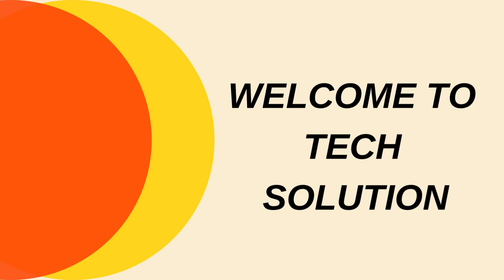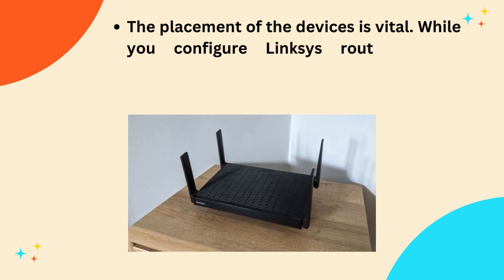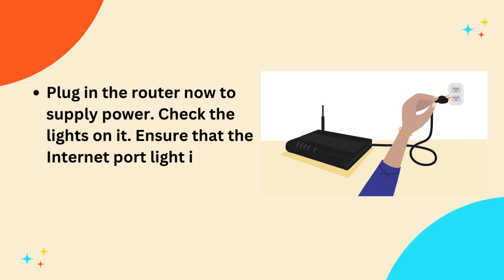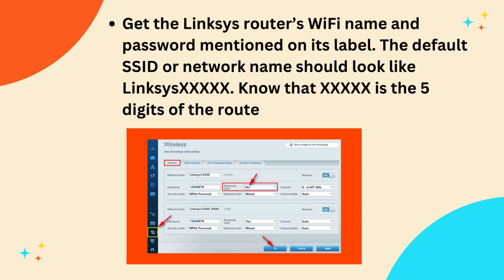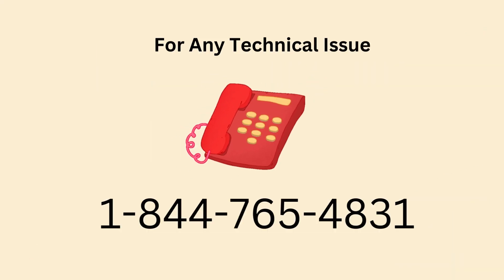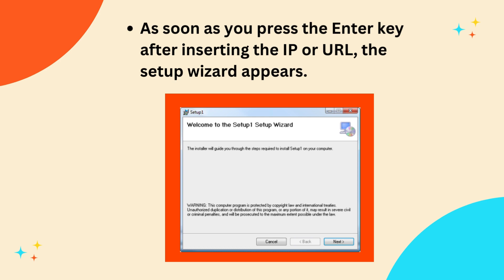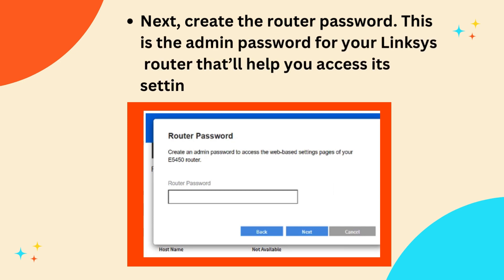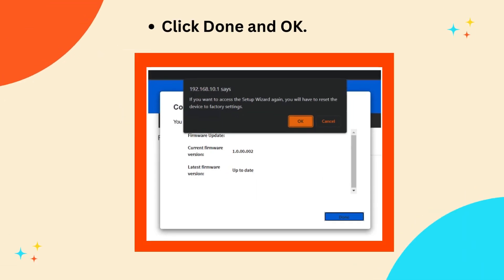Configure Linksys Routers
"Welcome to the ultimate guide on configuring Linksys routers! In this comprehensive tutorial, you'll learn everything you need to know about setting up and managing your Linksys router. From accessing the router's settings and creating secure wireless networks to optimizing performance and troubleshooting common issues, this video provides step-by-step instructions and expert tips to ensure that you can harness the full potential of your Linksys router.
Whether you're a beginner looking to set up your first network or an experienced user seeking to fine-tune your router settings, this guide is tailored to empower you with the knowledge and skills needed to customize your network for seamless connectivity and enhanced security. Watch now and take the first step towards mastering your network setup!"